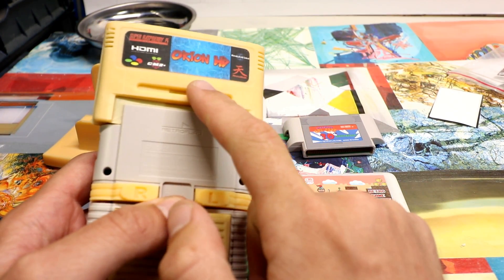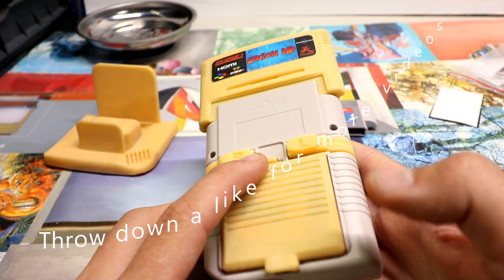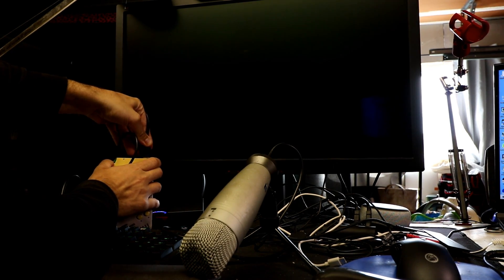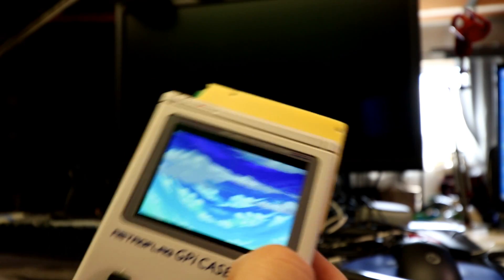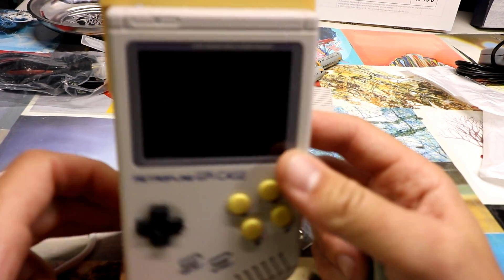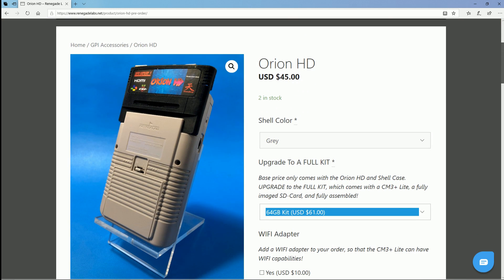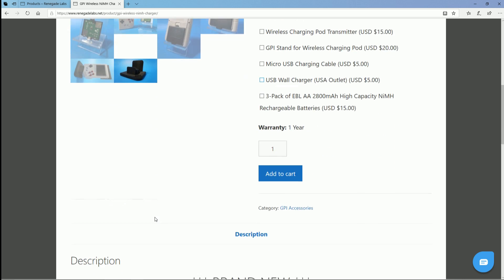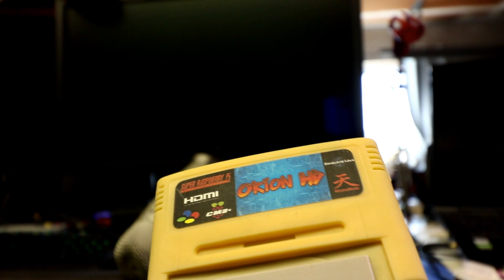Turn A Raspberry Pi Into a Nintendo Switch - HDMI AND Portable Gaming In One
The Orion HD allows you to connect a CM3+ Lite, to your Retroflag GPi case, instead of your tired & slow Raspberry Pi Zero, which allows you to run quite a bit more gaming systems than ever before. Not to mention swap between mobile and home gaming! Play games on the big screen or on the go.

Gpi Case